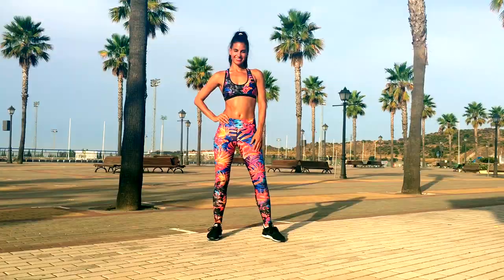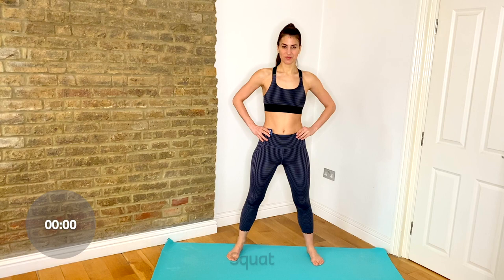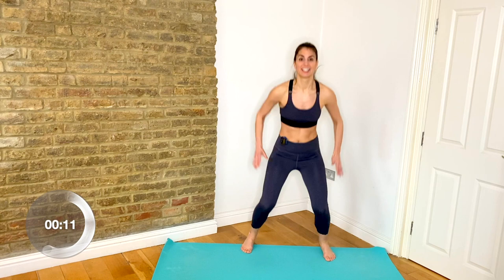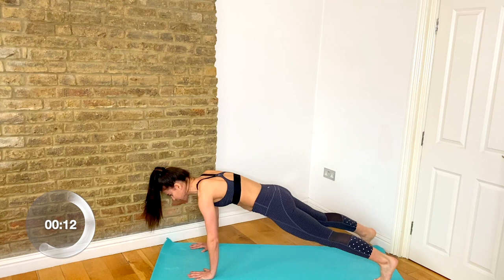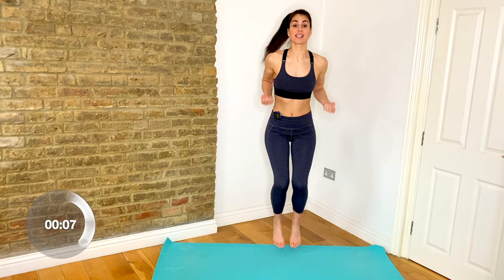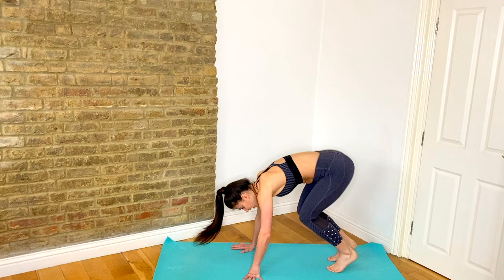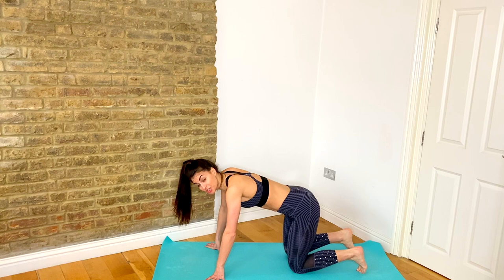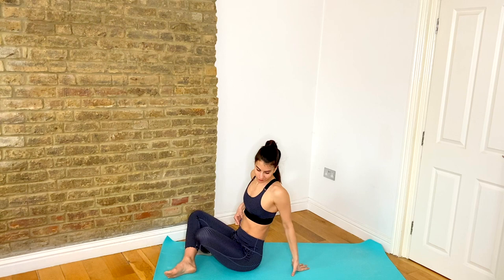TEENS | 10 Minute Teen Workout - At Home Workout to Burn Fat & Tone Up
▼ FOLLOW ME ▼